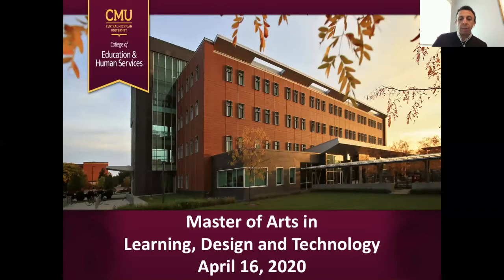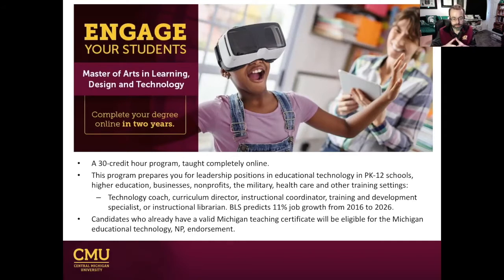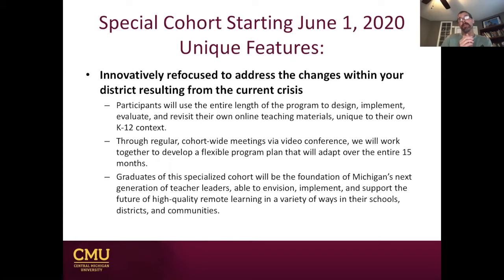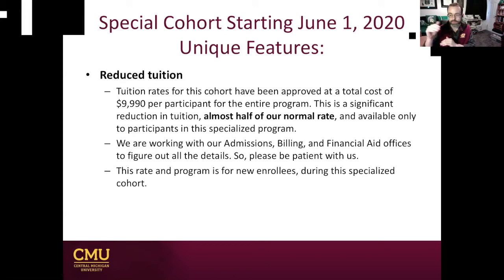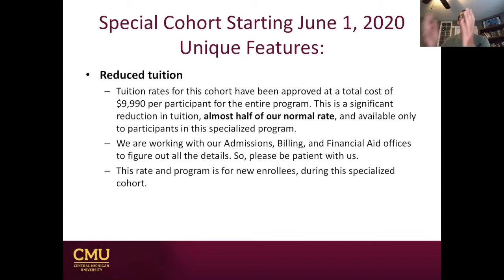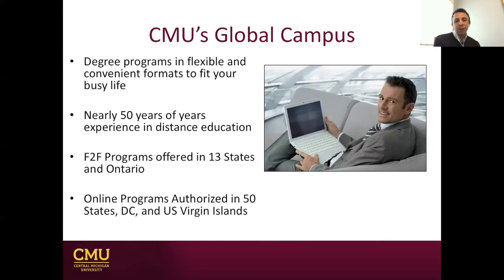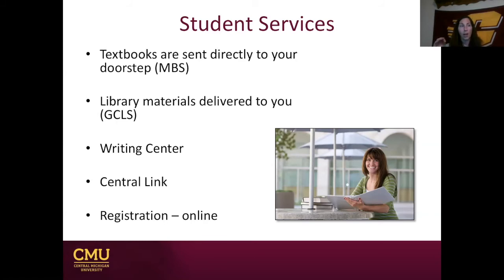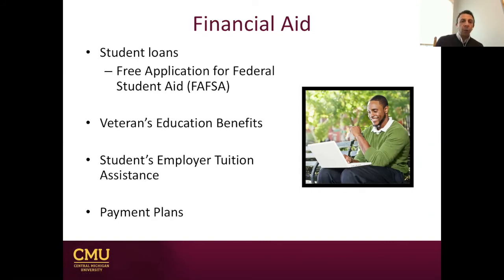MALDT Webinar (4-22-2020)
As K-12 schools in Michigan deal with the impact of the COVID-19 epidemic and rapidly transition to remote teaching and learning, we at Central Michigan University are committed to supporting your efforts.

To help as many Michigan K-12 educators as possible create learning experiences that truly engage students in the interactive uses of educational technology, we have been given approval to offer our ISTE-certified Master of Arts in Learning, Design and Technology at almost half the tuition cost.